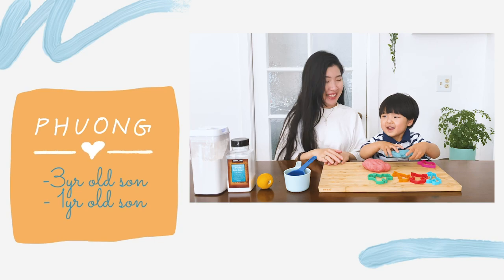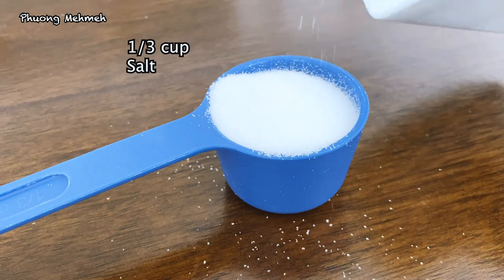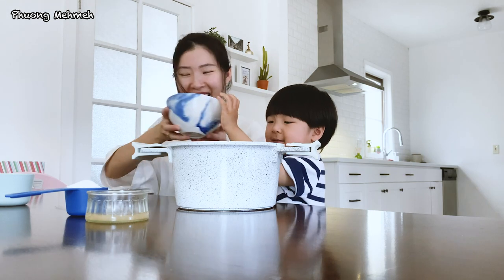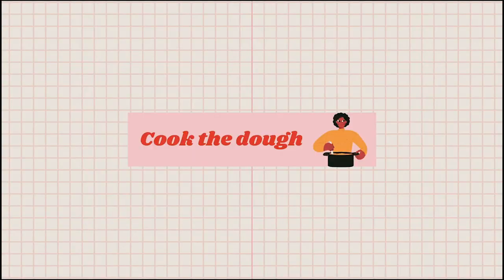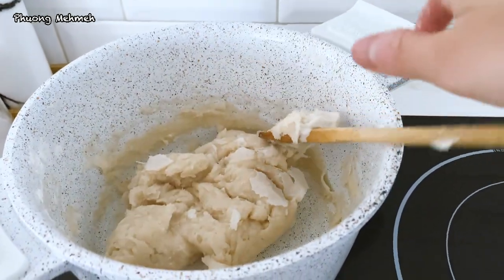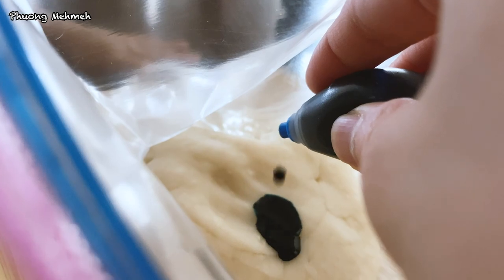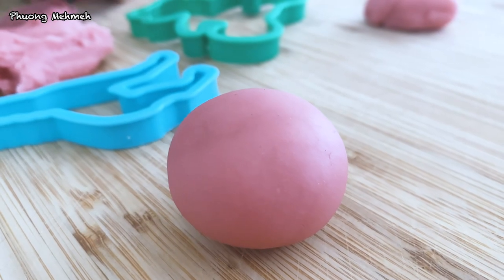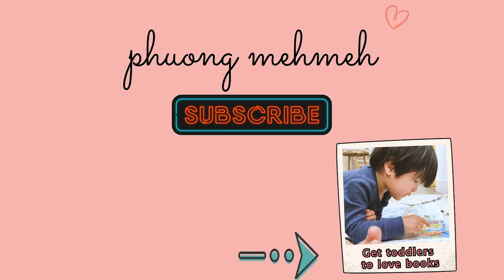HOW TO MAKE PERFECT PLAY DOUGH (Best recipe!) - Without cream of tartar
Hi guys, if you are out of idea and don't know how to keep your toddlers busy without screen time. Let's make some play dough at home. You only need flour, salt, vegetable oi, and lemon juice. Super fast and easy to do. The texture is very pliable and soft but not sticky. It can be stored in ziplock bags or airtight containers for 4 weeks.

Hi, my name is Phuong. I am a wife and mom of two boys, Hayden and Irvin. I love sharing my tips and thoughts on parenting, so I created this channel to connect with you.

This channel will be a place where I strive to capture and share fun memories of our family. Kids all grow so fast, I hope with this channel, we'll be able to look back years from now and cherish the time we spent together.